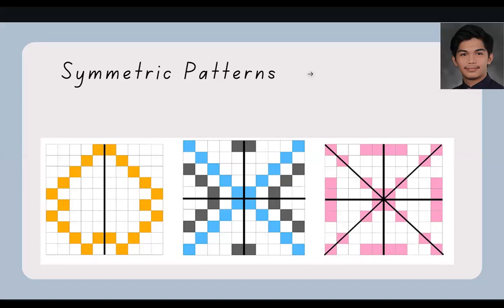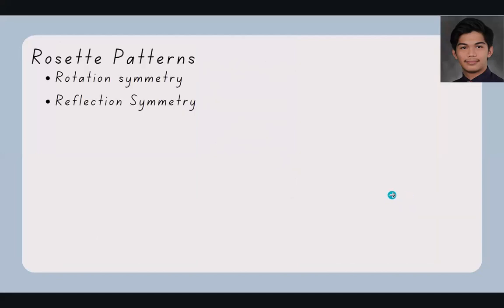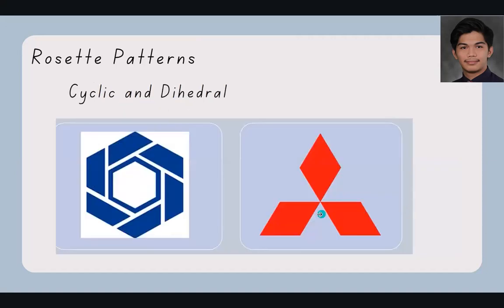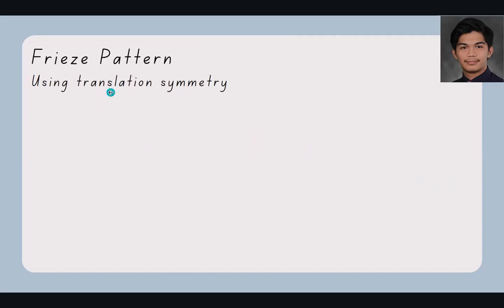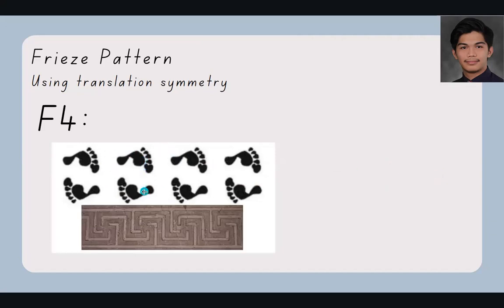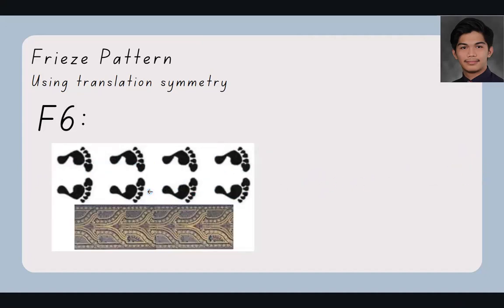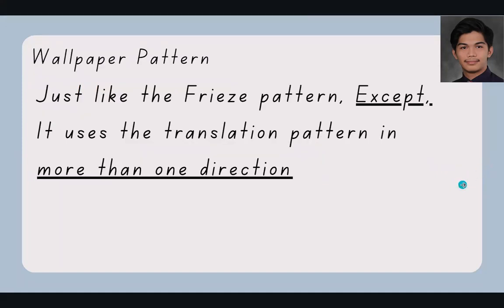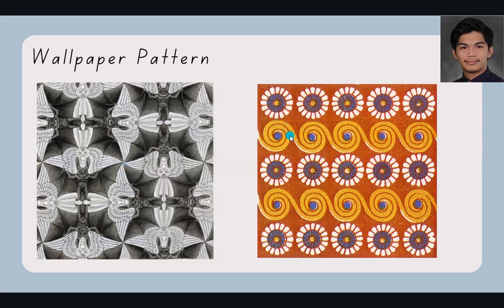Communications - Symmetric Patterns